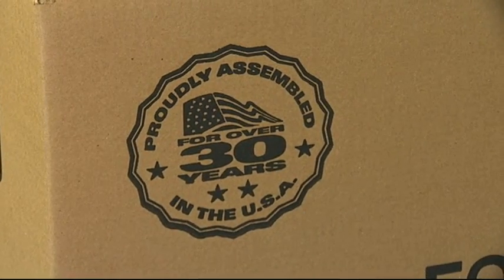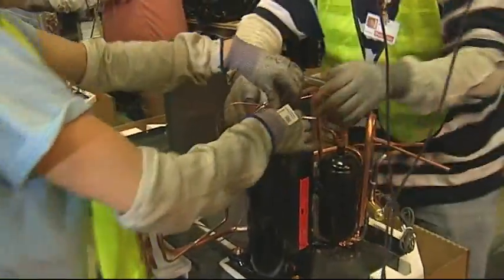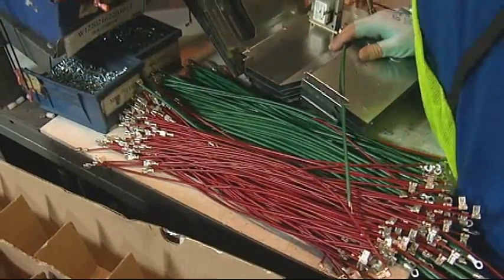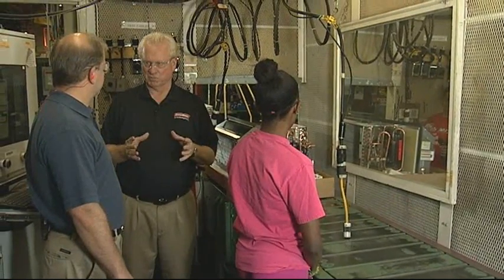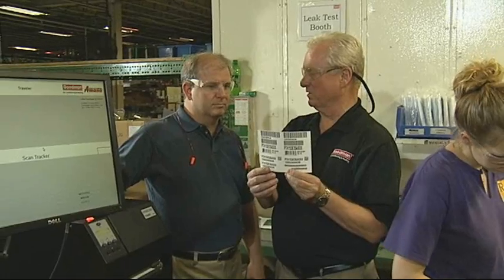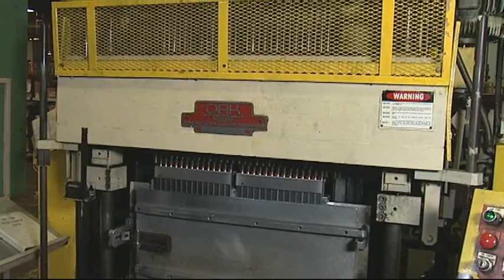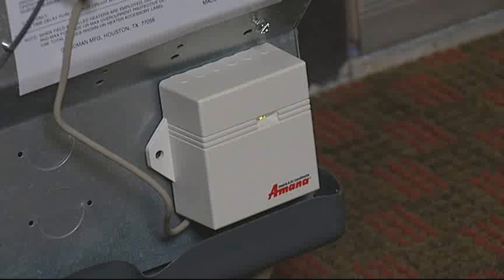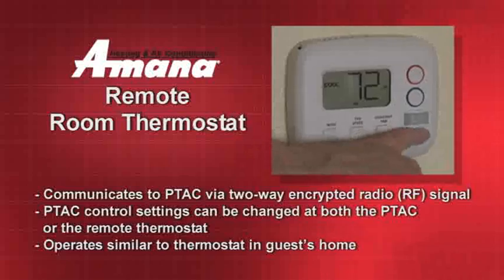Amana PTAC Factory Tour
Welcome to our detailed walkthrough of the latest advancements in air conditioning technology, showcasing our commitment to innovation, quality, and unmatched comfort. Dive deep into the world of precision-engineered air conditioning units designed to deliver superior performance, efficiency, and reliability. From our state-of-the-art manufacturing facility to the cutting-edge features of our products, discover how we're setting new standards in the HVAC industry.

Key Highlights:

Innovative Design: Explore how our air conditioners are crafted for optimal efficiency, featuring advanced components like the BLDC motor for quiet operation and the Smart Control package for intelligent energy management. 🛠️💡

Superior Comfort: Learn why our units offer an exceptional sleep experience, thanks to features like dual-function sensors and meticulous noise control, ensuring your utmost comfort throughout the night. 😴🔇

Energy Efficiency: See how our products stand out with their high EER ratings, providing significant energy savings without sacrificing performance. 💚⚡

Quality Manufacturing: Get an inside look at our rigorous assembly process, where every unit is built with precision and care to meet the highest standards of quality and durability. 🏭👷

Smart Technology: Discover the smart features integrated into our units, including remote monitoring and control, to enhance your living environment and reduce energy costs. 📲🌎

Join us as we take you through the journey of how our air conditioners are designed to provide you with the ultimate comfort and efficiency. Whether you're looking to upgrade your home or business, our technology is designed to meet your needs perfectly.

Subscribe to our channel for more insights into our revolutionary air conditioning solutions, and like and share if you're excited about transforming your space into a haven of comfort with our innovative technology.

Welcome to Total Home Supply! We are your trusted source for all your heating, cooling, and home comfort needs. From high-quality air conditioners and heaters to fireplaces and water heaters, we offer a wide range of products to keep your home or business comfortable all year round. Our selection features top brands like GE, LG, Amana, and Daikin, ensuring you get reliable and efficient solutions.

Our mission is to provide expert knowledge and exceptional customer service, helping you find the perfect products for your needs. Explore our extensive inventory of ductless mini splits, PTAC units, water heaters, and more. Whether you're looking to upgrade your HVAC system or need parts and accessories for maintenance, we've got you covered.

where comfort meets convenience.